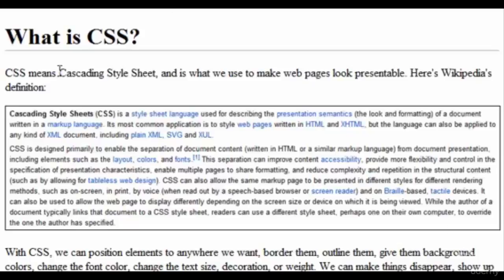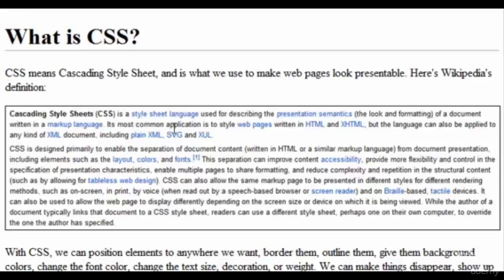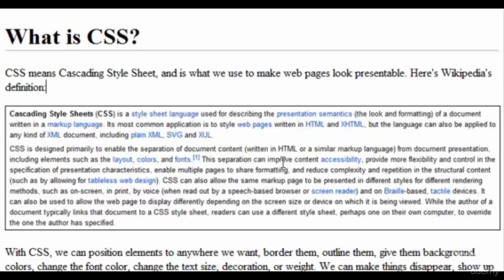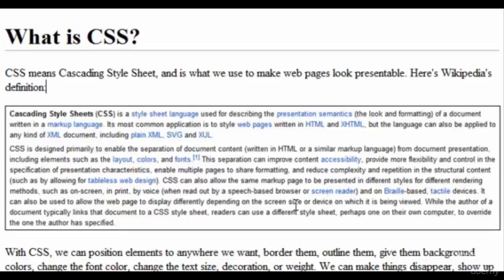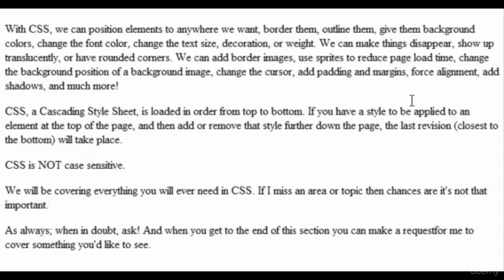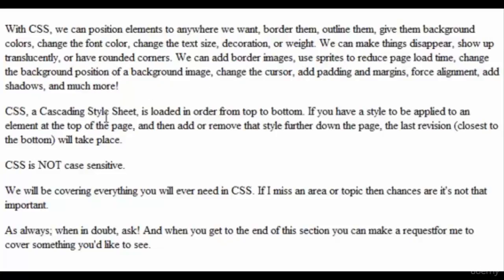What Is CSS